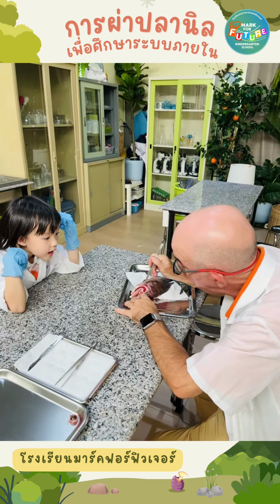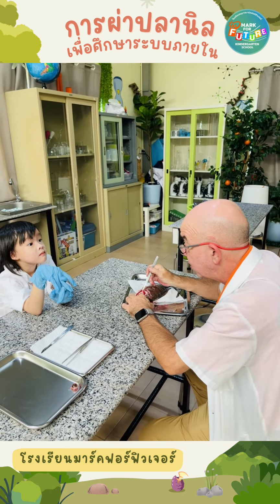At Mark For Future, not only do primary students learn music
At Mark For Future, not only do primary students learn music, but they also have science classes. For example, today they learned how to dissect a fish. 🐟 The students were brave and fascinated, examining the anatomy of a tilapia fish. This hands-on activity helped enhance their understanding of biology and scientific techniques. Well done, young scientists! 🧪🔬